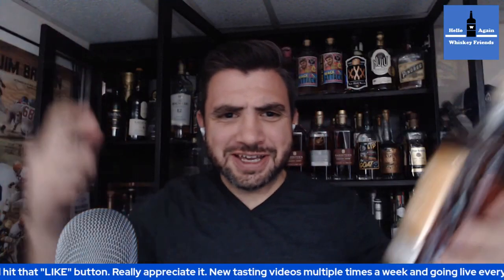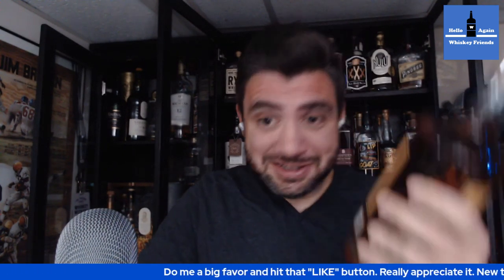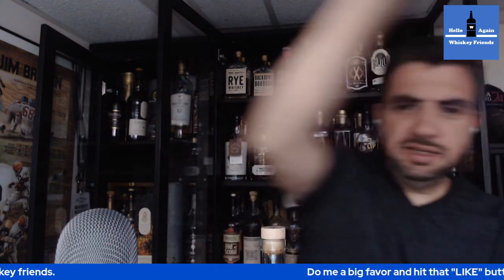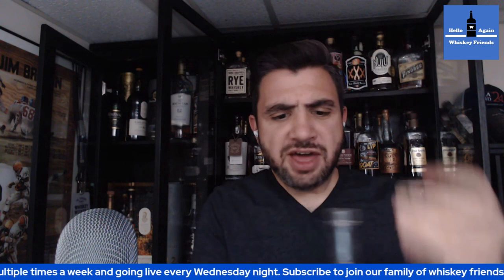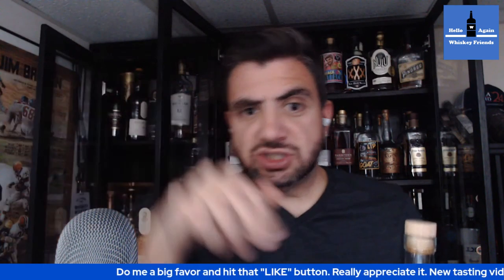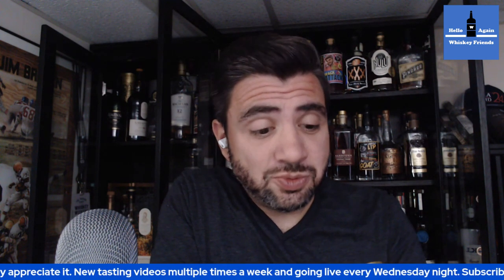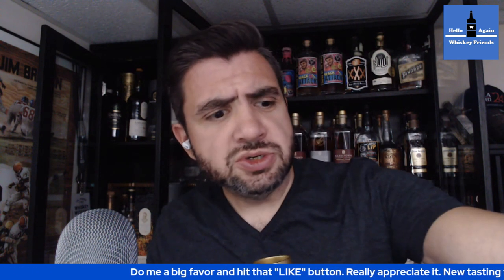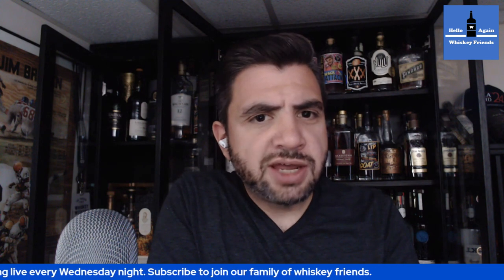Starlight Bourbon Finished in Honey Barrels | First Impressions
Hello again whiskey friends! Breakdown of Starlight Bourbon Finished in Honey Barrels.